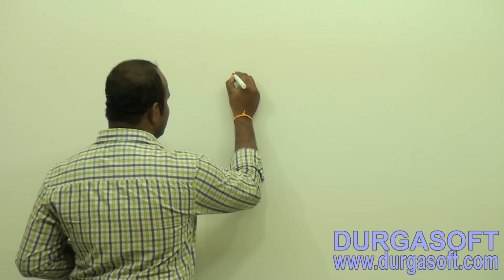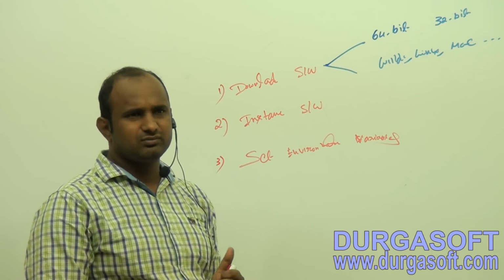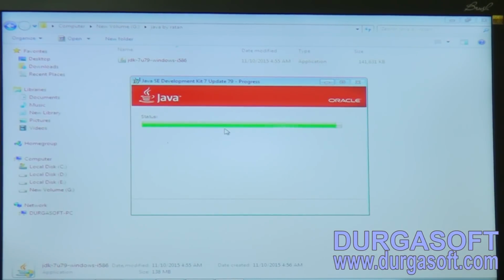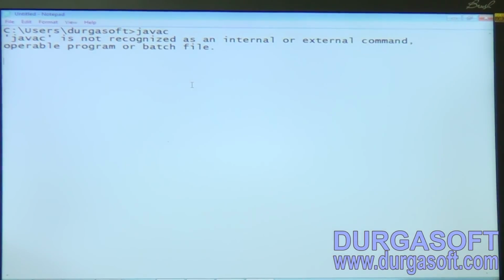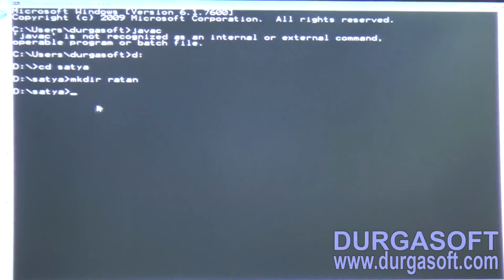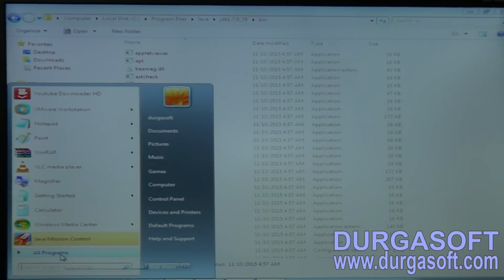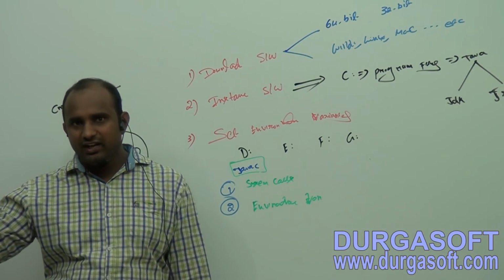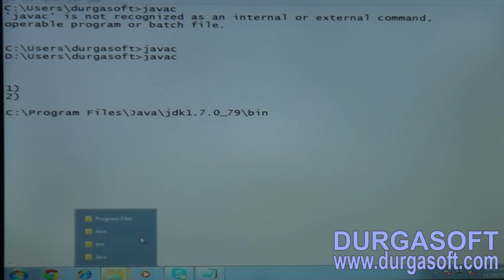Corejava -Basics- How to install Java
This Video Session explains Corejava - Basics - How to install Java. Training Tutorial delivered by our Trainer Ratan.

Trainer Name : Mr.Ratan
Course : Core Java
Topic : How to install Java
Methods of Training : Inclass, Online, Video based training

Location : 2nd Floor, Canara Bank Building, S.R Nagar, Hyderabad-500032